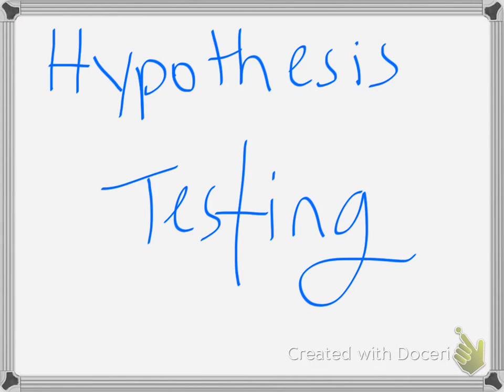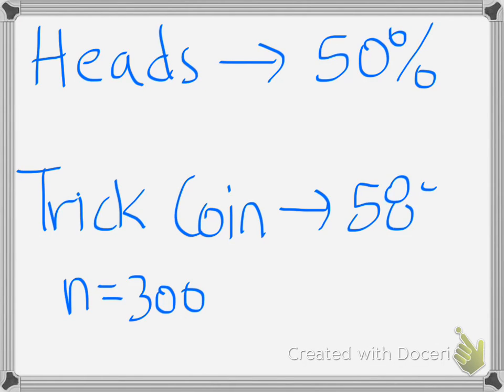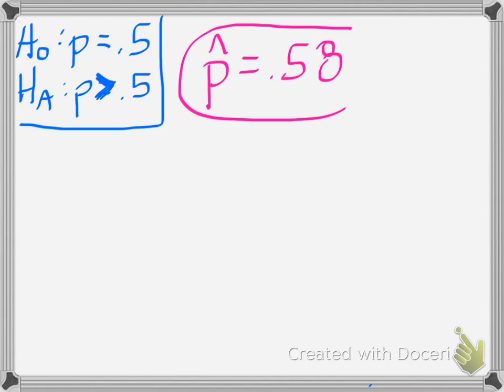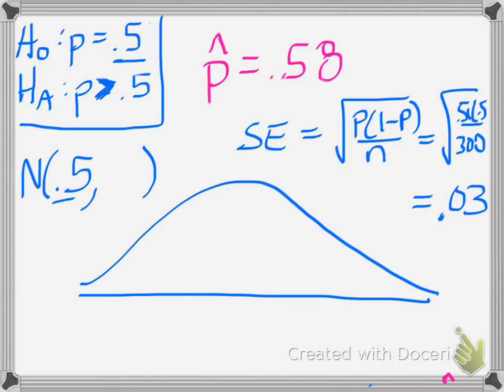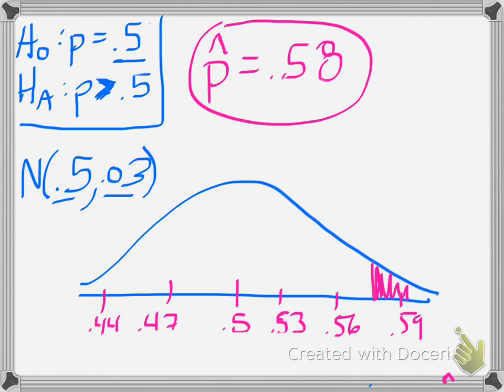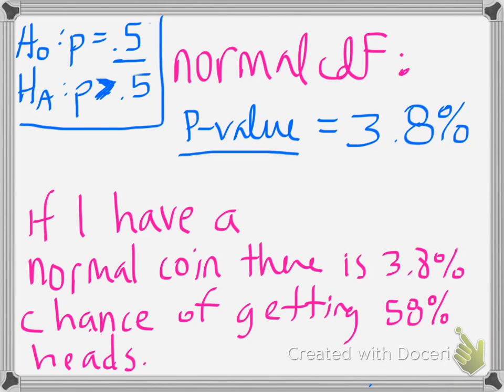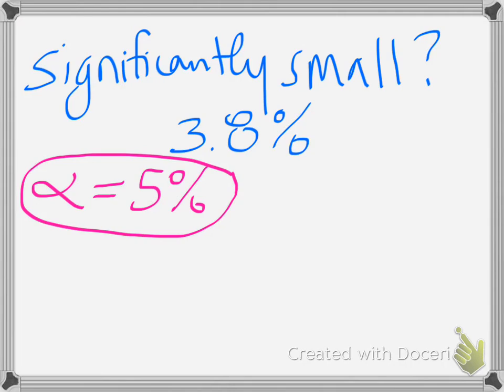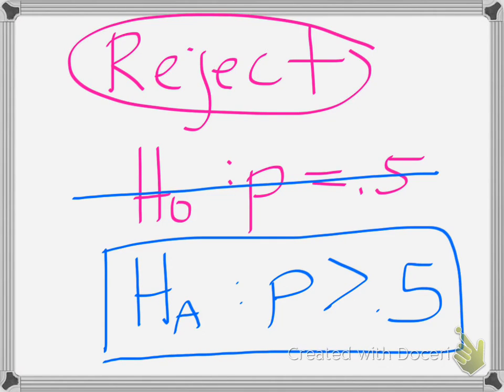Introduction to Confidence Interval